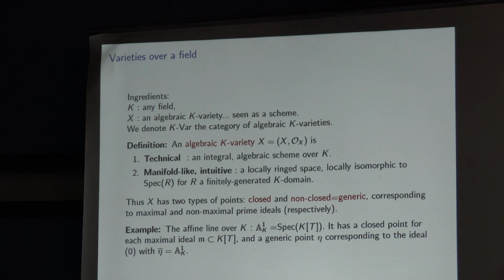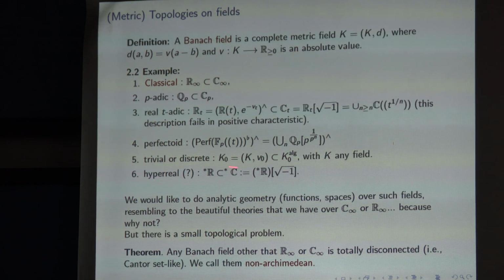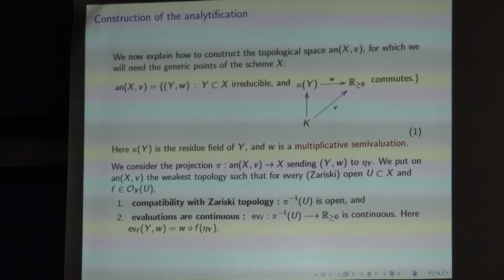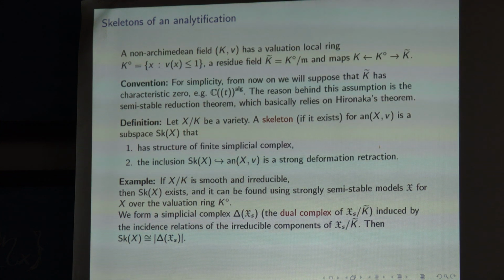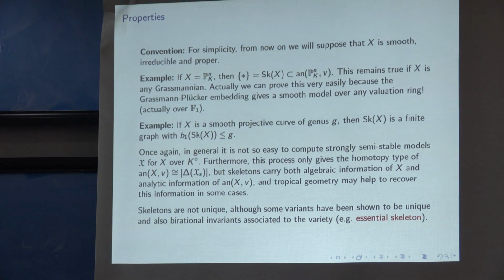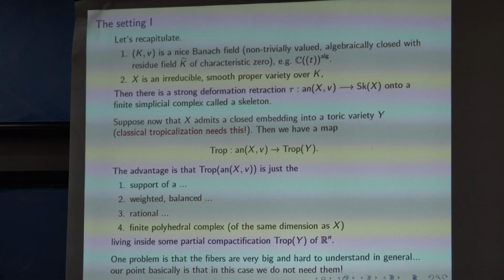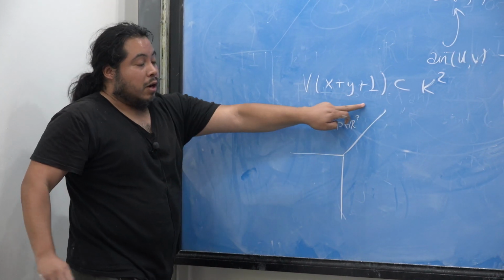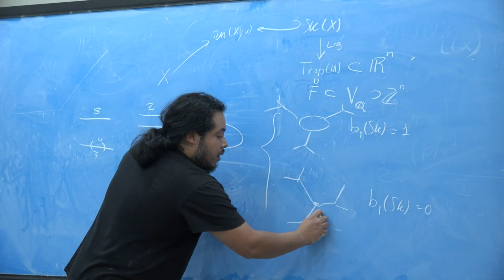Skeletons ofanalytifications via tropicalization (Christhian Garay)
Skeletons ofanalytifications via tropicalization

Plática dada por Christhian Garay (CIMAT) en el el Ciclo de conferencias Samuel Gitler el viernes 17 de mayo del 2019 en el Centro de Colaboración Samuel Gitler

Video proporcionado Ciencias TV

Erick Tovar, Roberto Gómez y Efraín Vega quienes grabaron las pláticas

La banda que coopero en la vaquita para reponer el equipo que nos robaron en noviembre del 2017

Segundo grupo de homotopía de los espacios de elementos que conmutan en grupos de Lie (José Manuel Gómez)